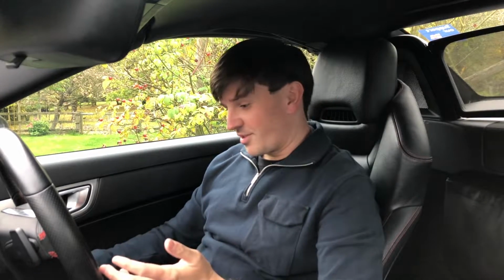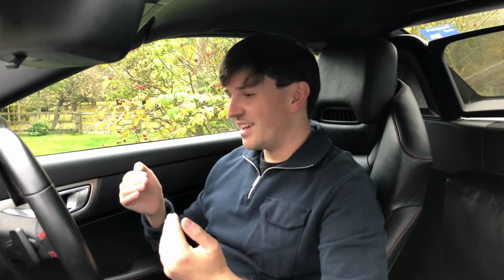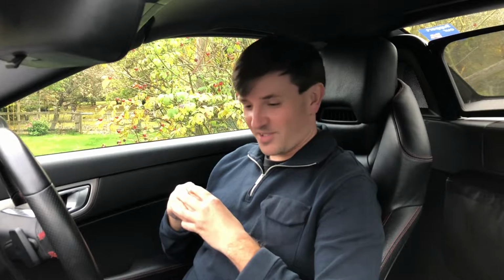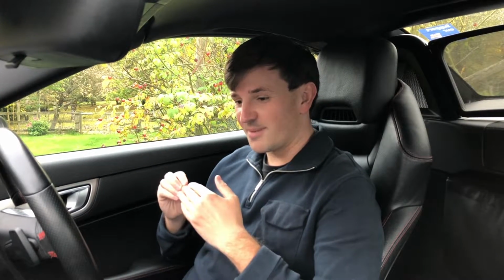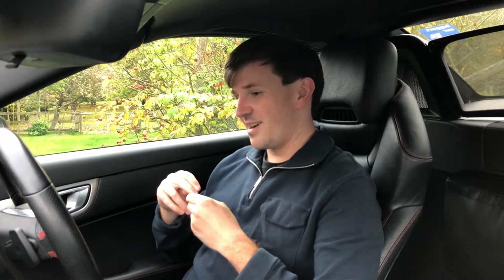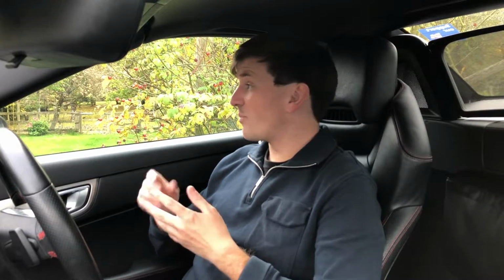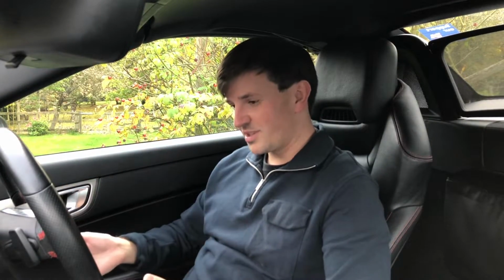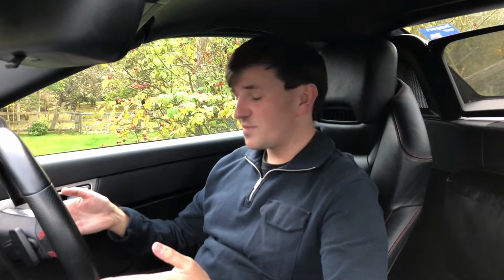Mercedes-Benz R172 SLK Steering Lock Issues!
In this episode of Steven’s Four Wheels, I tell you all about the Steering Lock issues on my Mercedes-Benz SLK. There’s also a general update and discussion on the cleanliness of my daily driver B Class.